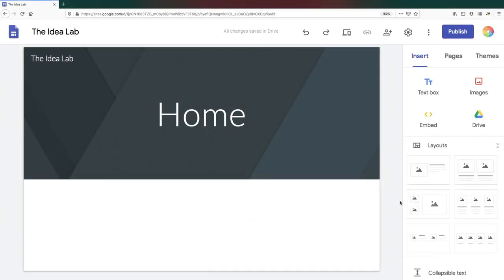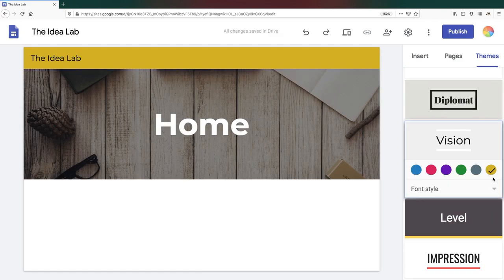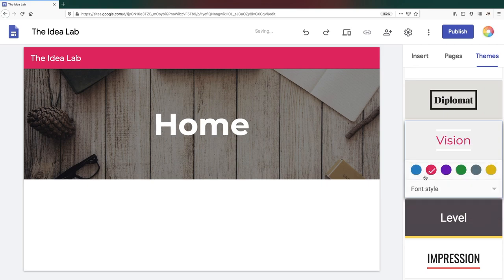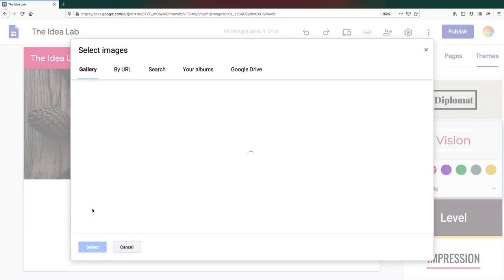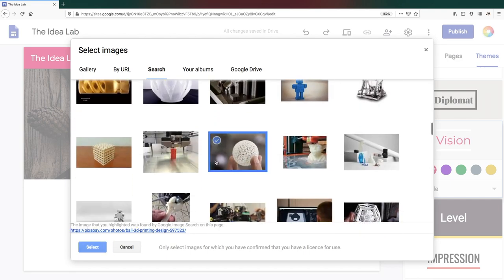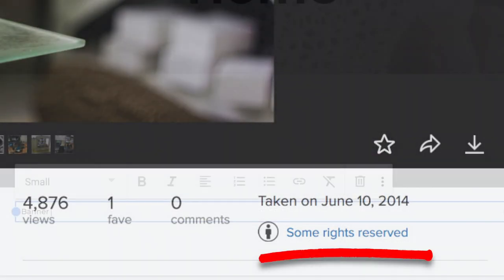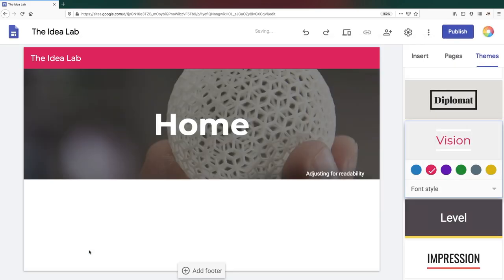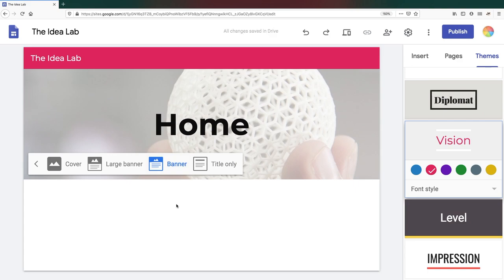Choosing a Theme & Banner Image in Google Sites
This short video shows you how to choose a theme and add a banner image to a website in Google Sites.